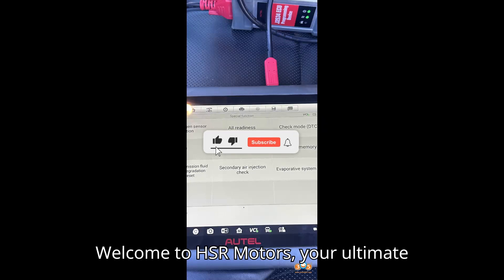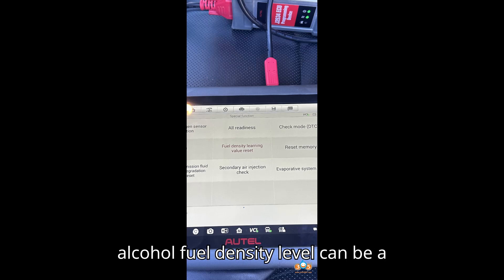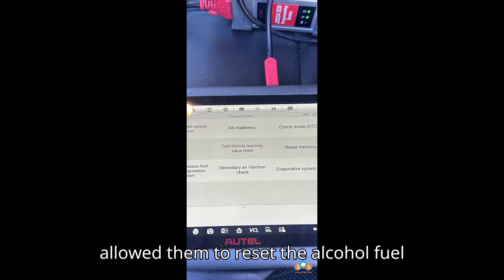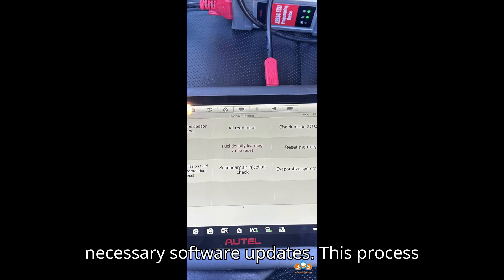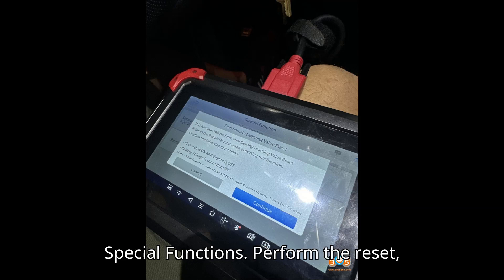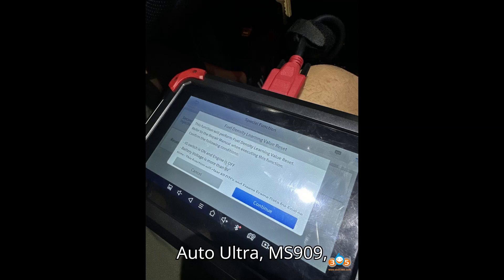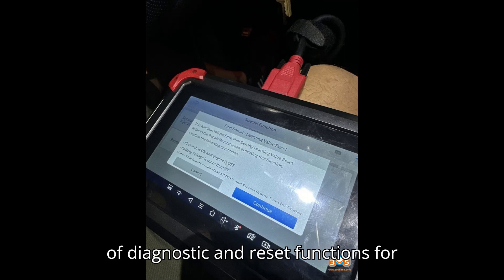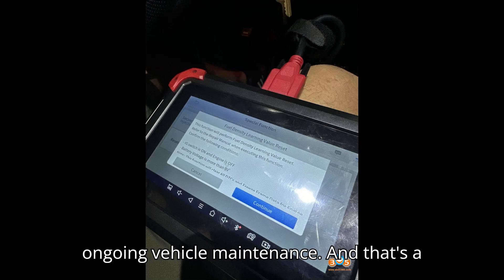How to Reset Toyota Alcohol Fuel Density Using a Bidirectional Scan Tool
In this tutorial, learn how to reset the alcohol fuel density level in your Toyota using a bidirectional scan tool like the Launch CRP919E. If you're experiencing hard starting, poor fuel economy, or strong fuel smells due to an incorrect high ethanol percentage reading, this guide will help you resolve these issues cost-effectively.

User Experience:
A Toyota Tundra owner successfully reset the alcohol fuel density level using the Launch CRP919E scan tool, avoiding a $1200 dealership fix. This video covers the steps to achieve similar results.

Equipment Needed:

Launch CRP919E OBD2 Scanner (or similar bidirectional scan tool like Autel or Xtool)
Procedure:

Purchase and update the scan tool.
Prepare the vehicle and connect the scan tool.
Navigate to diagnostics and perform the fuel density reset.
Verify the results by checking vehicle performance and alcohol percentage level.
Additional Scan Tool Options:

Autel Ultra, MS909, MS908CV
Xtool D7, D8, D7S
Using a bidirectional scan tool is a cost-effective and multi-functional solution for maintaining your vehicle's performance. Follow this step-by-step guide to reset the alcohol fuel density level and enhance your Toyota's efficiency.